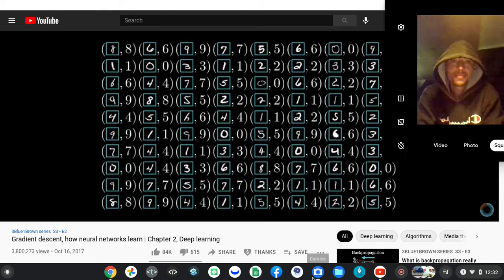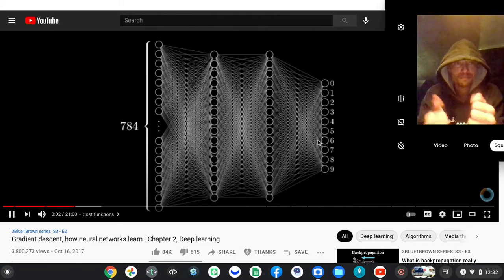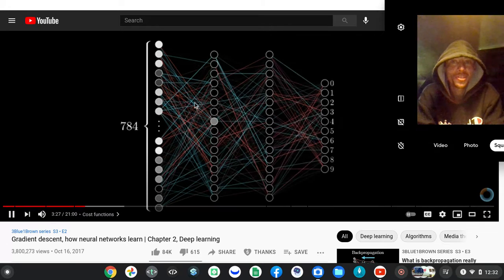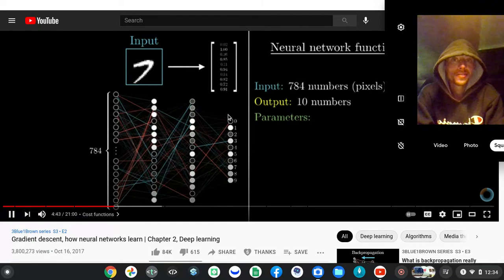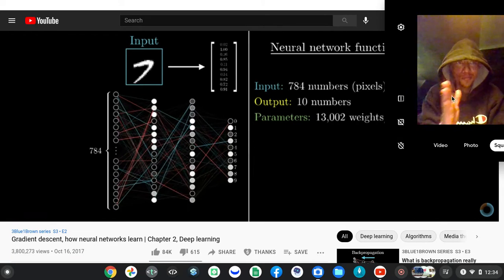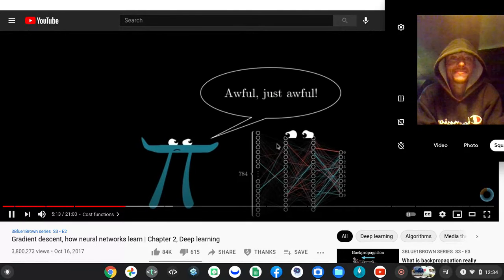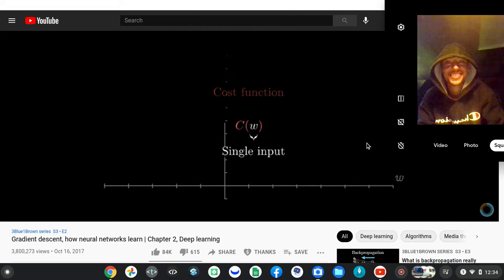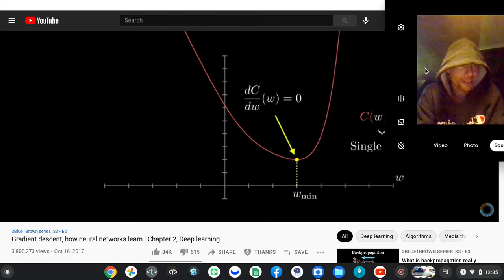Screen recording 2021 07 23 12 32 07 PM